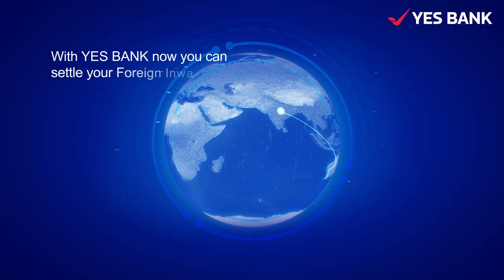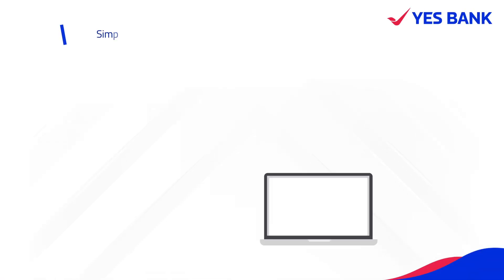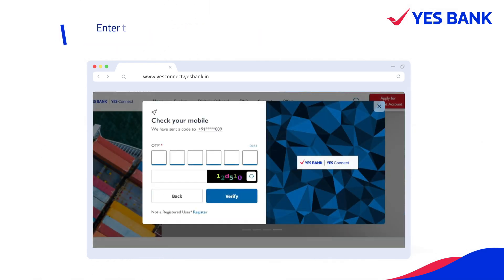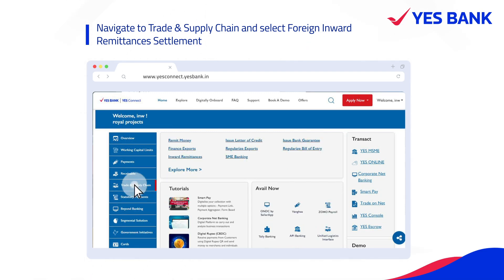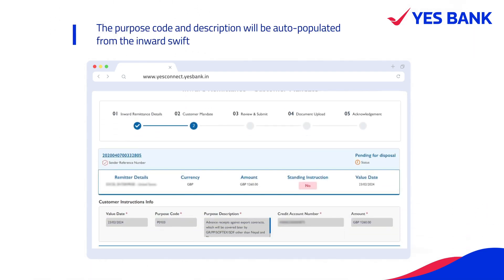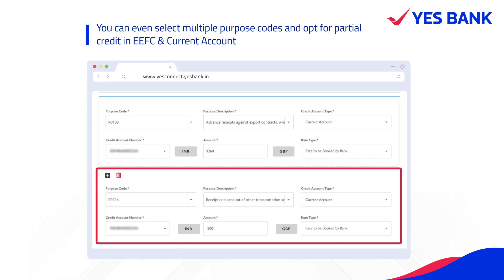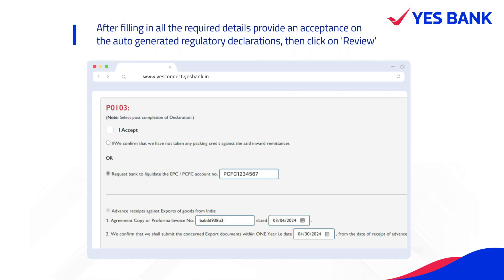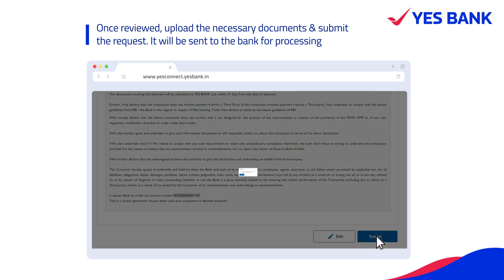Step-by-Step Guide to Settle Foreign Inward Remittance Digitally | YES BANK's YES Connect Portal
Welcome to the YES BANK's YES Connect Portal Step-by-Step Guide to Settle Foreign Inward Remittance. This comprehensive video tutorial will walk you through the entire process of receiving international money transfers seamlessly and securely. Learn how to navigate the YES Connect Portal, input the necessary details, and complete transactions with ease. Our user-friendly interface ensures a hassle-free experience, allowing you to manage your finances efficiently. Follow these simple steps to make the most of the YES Connect Portal and enjoy the benefits of settling inward remittances quickly and reliably with YES BANK. Experience seamless banking today.